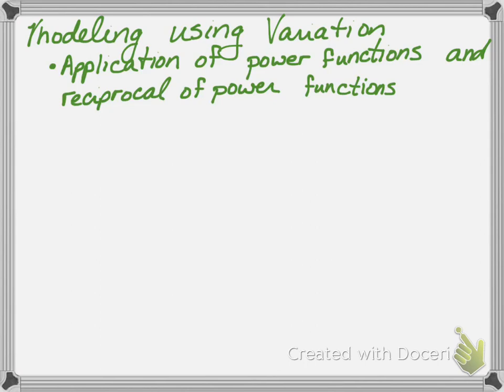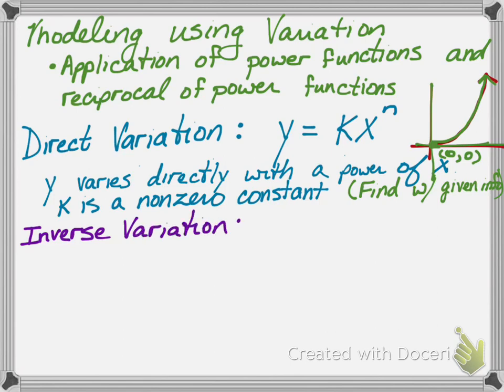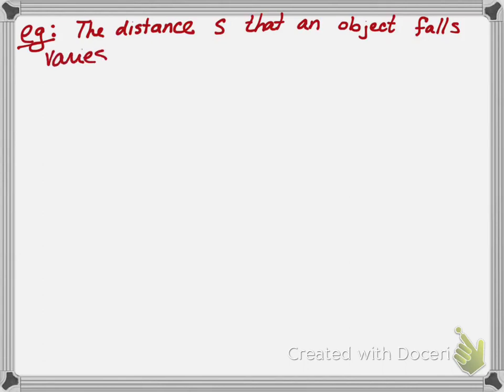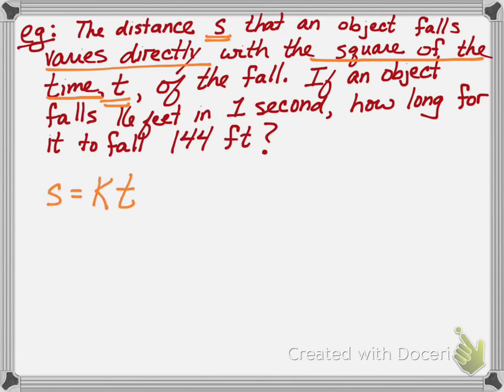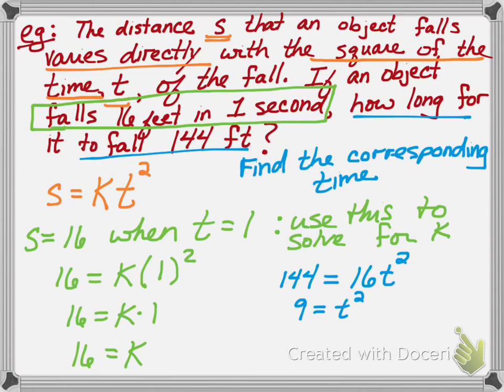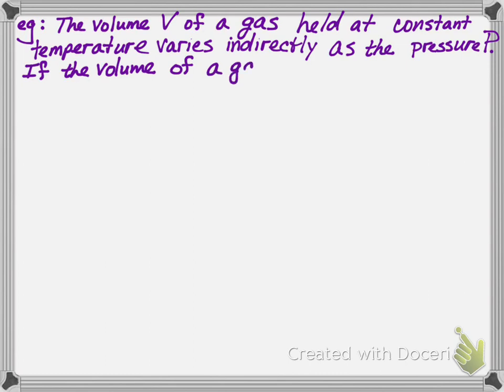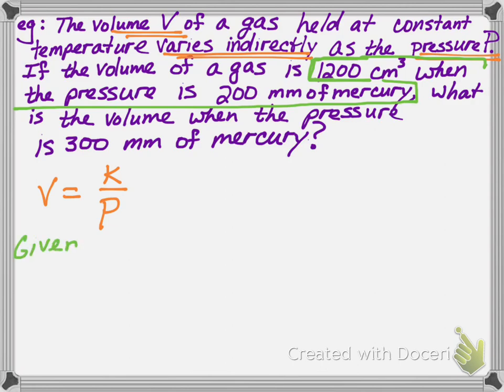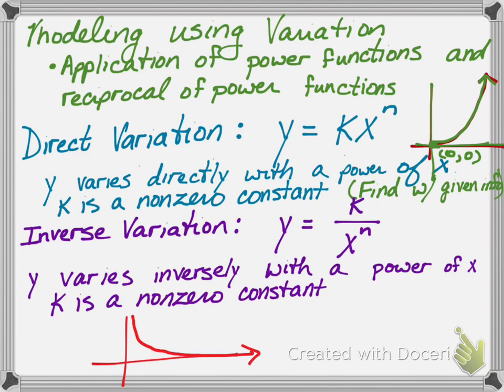modeling with variation (college algebra)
Direct and Indirect Variation problems